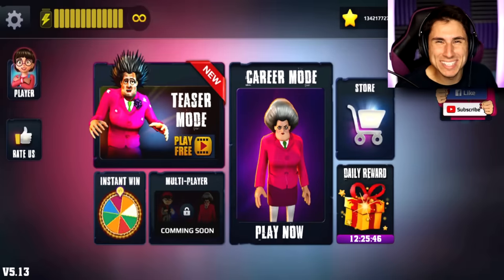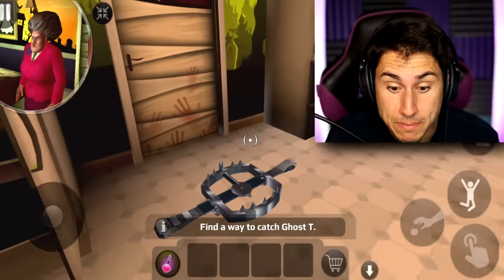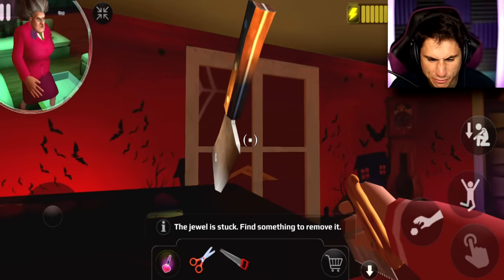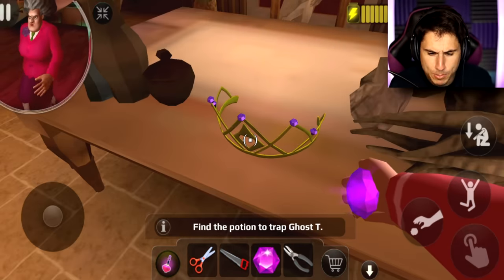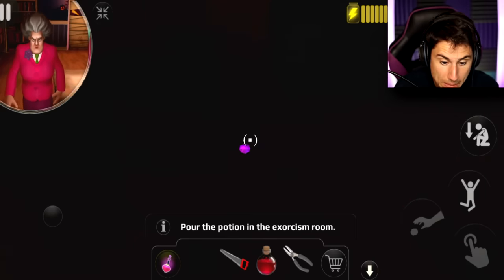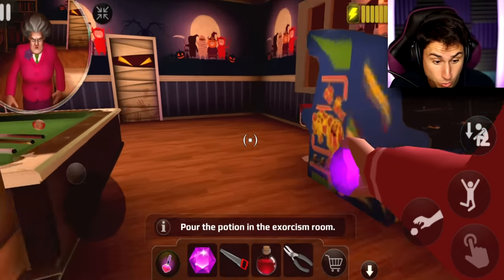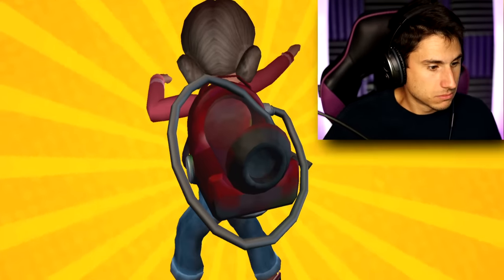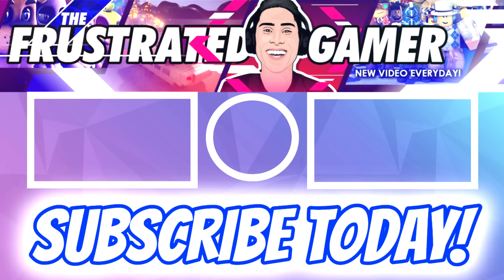I Turned Miss T Into A GHOST! | Scary Teacher 3D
I turned Miss T Into A Ghost in Scary Teacher 3D gameplay | The Frustrated Gamer is back with Hello Neighbor's Sister in the new scary teacher 3D Halloween levels! See what happens when Miss T becomes a ghost in the new scary teacher 3d a ghostly experience level. Let's play scary teacher 3d with The Frustrated Gamer!